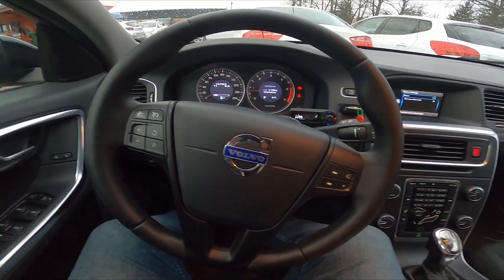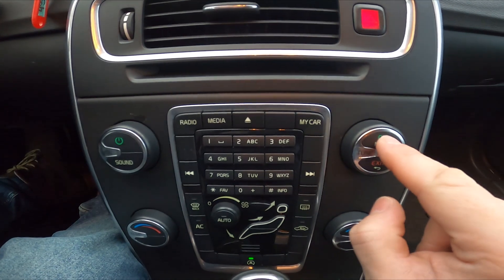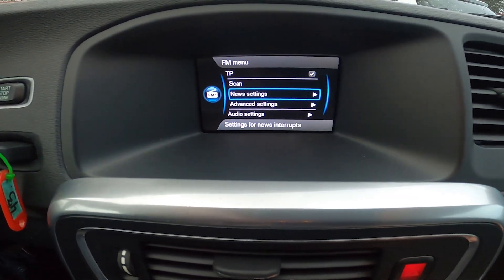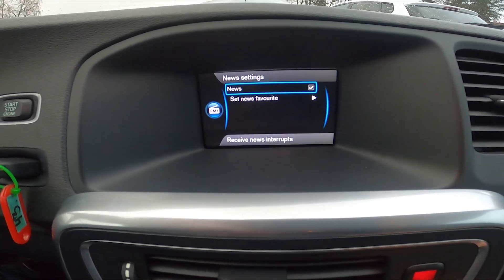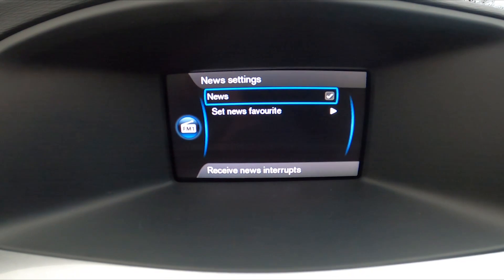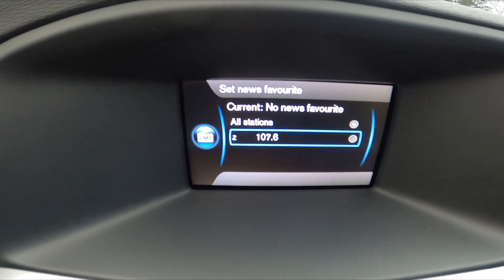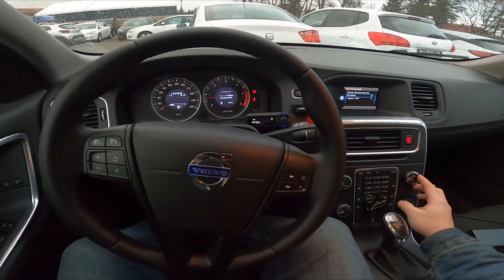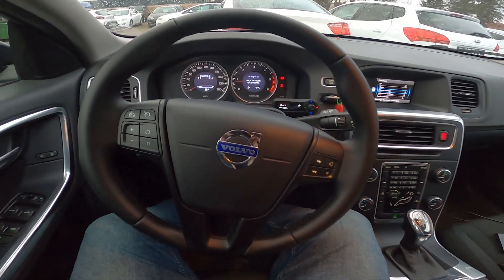How to Enable or Disable News Function in Radio of Volvo V60 I ( 2010 – 2018 )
Find out more info about Volvo V60 I ( 2010 – 2018 ) :
Did You ever have a situation where during listening to Your favorite song on the radio it stop and instead there was news playing? Probably PTY News was on at that time. Follow the video above to learn how to Enable or Disable PTY News on Your Volvo V60 I radio!

How to Enable PTY News? How to Disable PTY News?

Years of Production:

2010, 2011, 2012, 2013, 2014, 2015, 2016, 2017, 2018